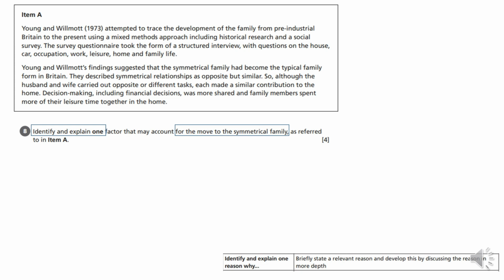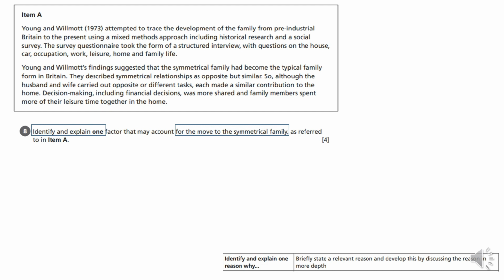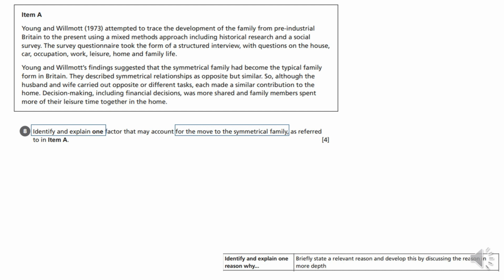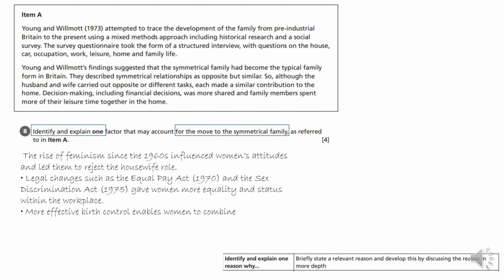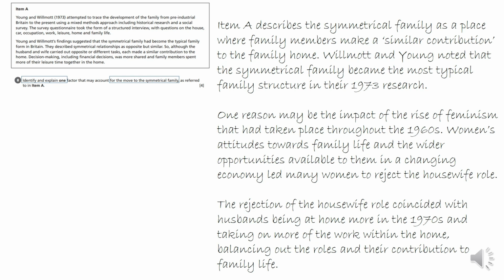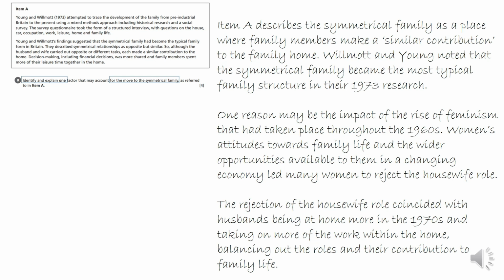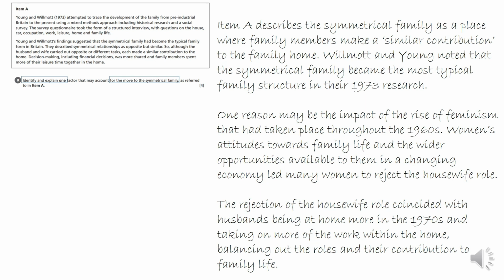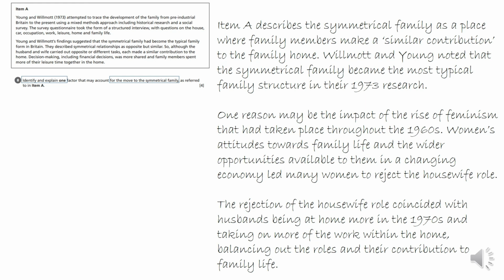Families: Changing Relationships within Families - AQA GCSE Sociology